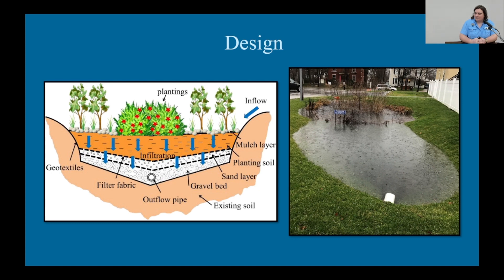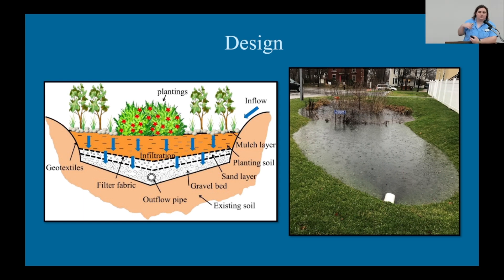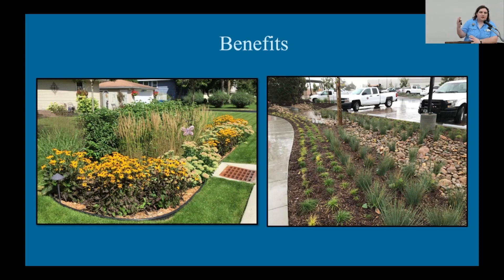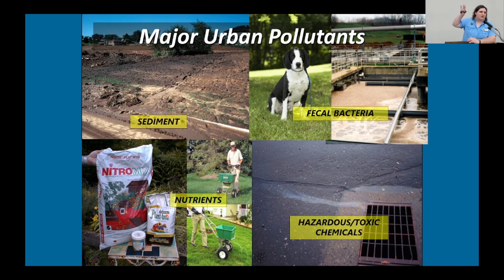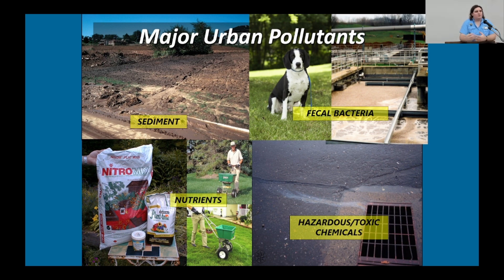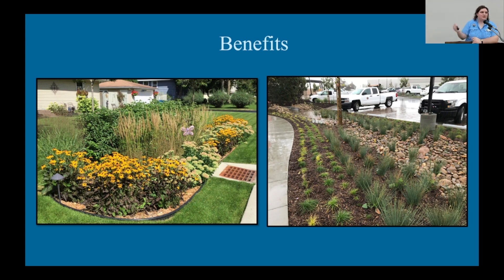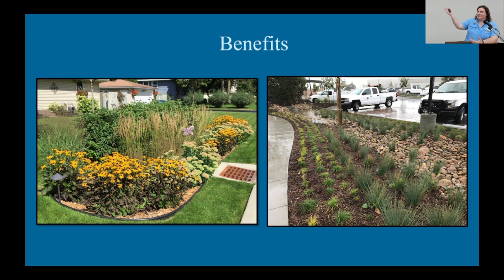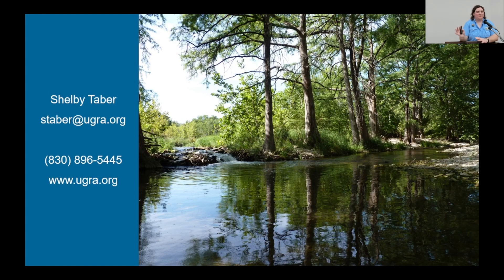Shelby Taber, UGRA Natural Resources Manager - Rain Gardens 101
Shelby is the Natural Resources Manager for the Upper Guadalupe River Authority.  She coordinates the outreach and monitoring activities of the Natural Resources department. Shelby received her Bachelor of Science in Geography Resource and Environmental Studies from Texas State University and her Master of Science in Resource and Environmental Science from Ohio State University.

This presentation was recorded on 09/22/2023 at the Waterwise Landscaping: Conservation in Your Backyard seminar hosted by the Upper Guadalupe River Authority (UGRA) in the Guadalupe Basin Natural Resources Center Lecture Hall.

For more information on rain gardens and other waterwise landscaping practices, visit our EduScape webpage or stop by our office at 125 Lehmann Drive in Kerrville.